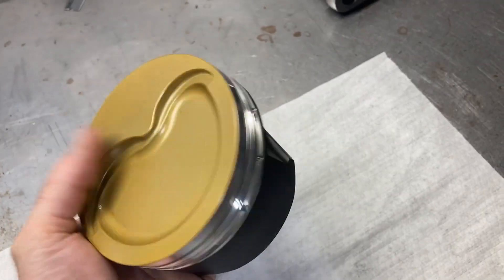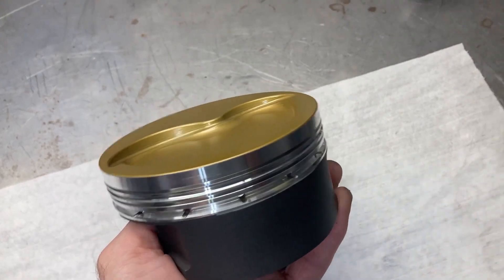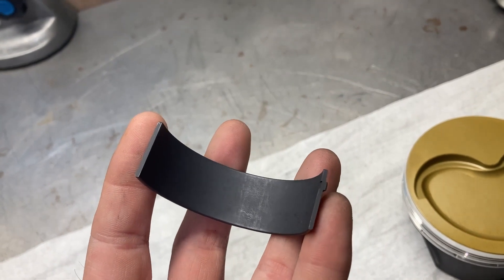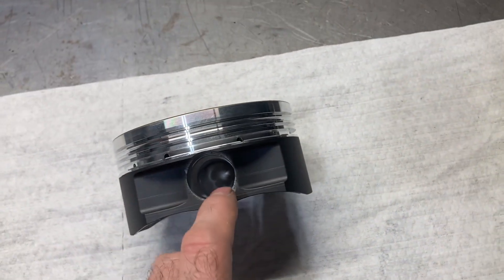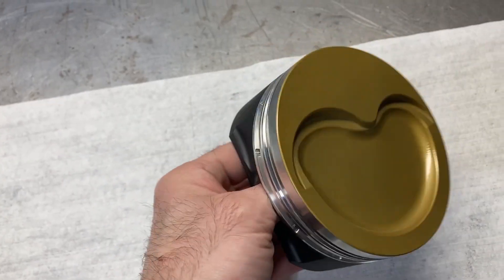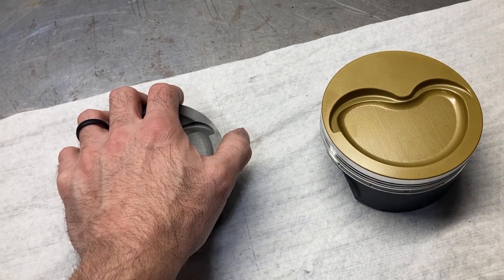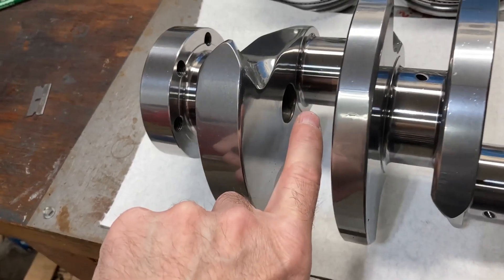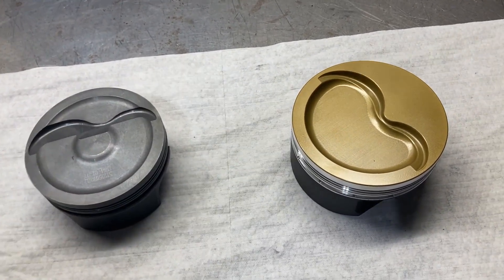Lykins Motorsports Basic Engine Coating Overview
Going over the various coatings/processes used to eliminate friction and heat inside your engine.